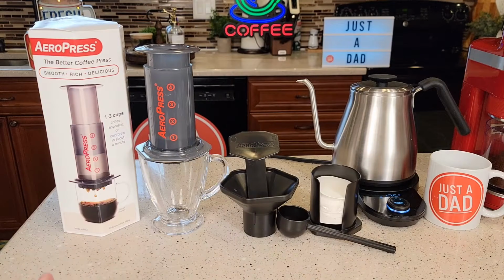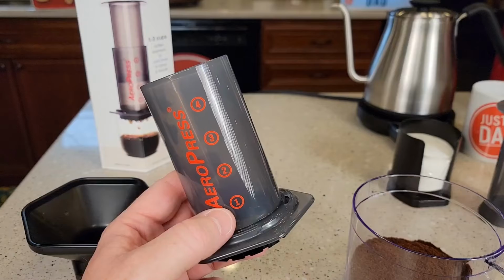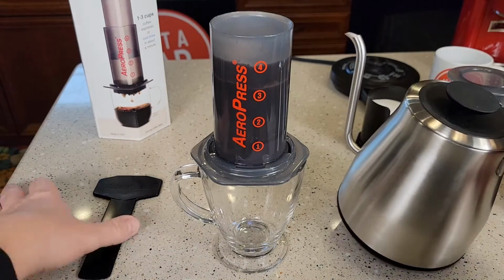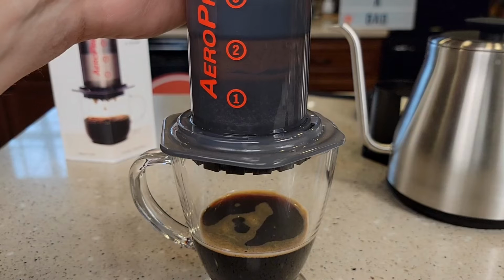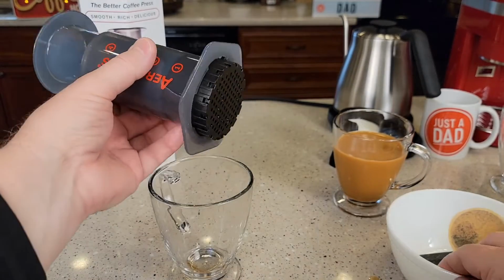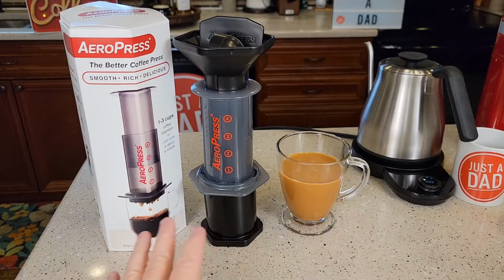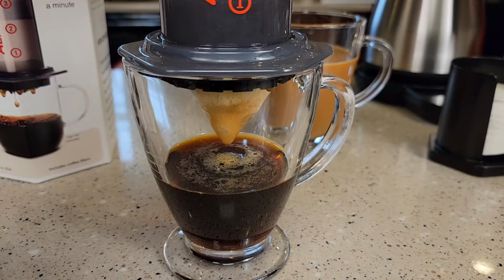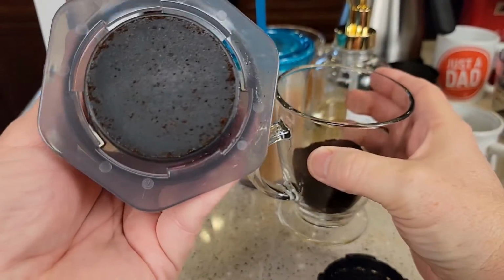Aeropress Coffee & Espresso Maker Review How To Make Great Tasting Coffee Hot or Cold Brew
How to use hot or cold water to brew an amazing coffee with Aeropress Original Coffee and Espresso Maker, Barista Level Portable Coffee Maker with Chamber, Plunger, and Filters, Quick Coffee and Espresso Maker How much coffee to use and how fine a grind should it be. How much water to use and how long does it take. how to clean the aeropress when you are done making coffee. what type of filter to use and where does the filter go.